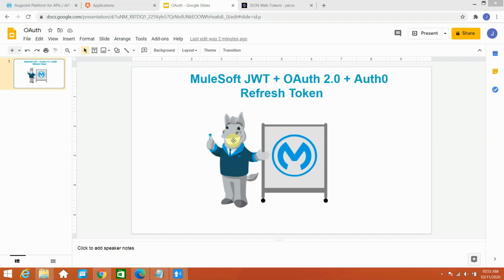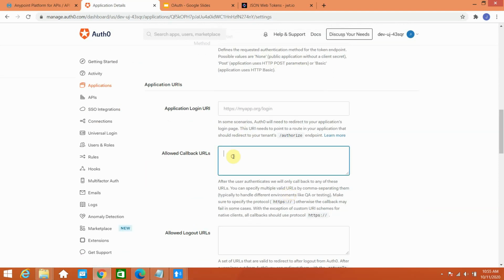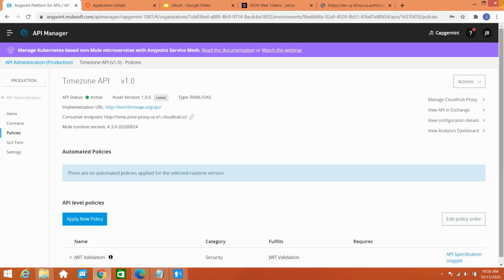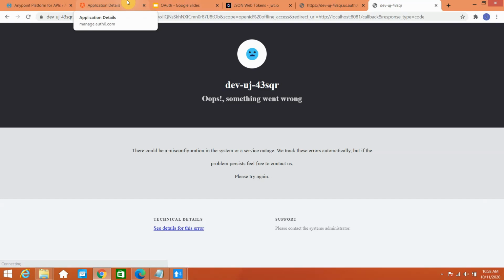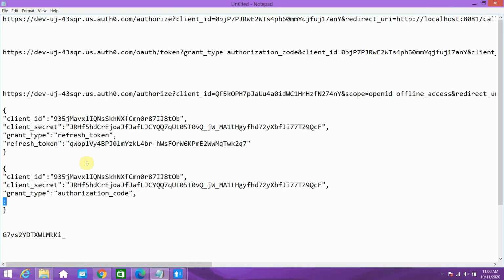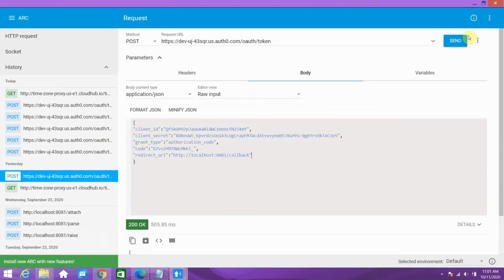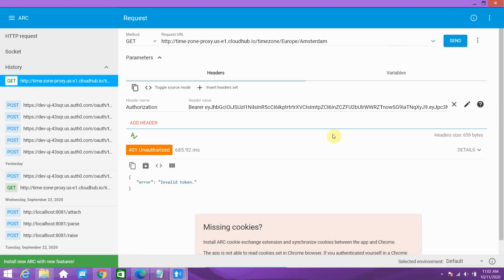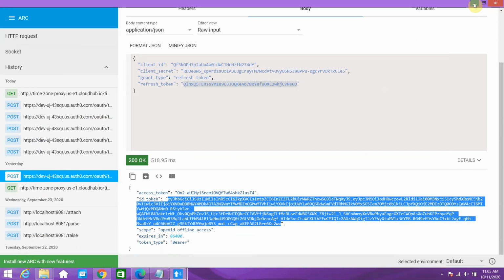OAuth2 : Authorize the MuleSoft API Using Auth0 | Refresh Token | JWT Validation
In this tutorial, learn how to authorize MuleSoft APIs using Auth0 as the Identity Provider (IdP) with OAuth2 Refresh Token flow and JWT validation in MuleSoft API Manager. We’ll configure Auth0 to issue tokens with refresh capability, set up MuleSoft to validate JWTs, and protect APIs with secure OAuth2 policies.

In this video, you will learn:
How to integrate Auth0 with MuleSoft Anypoint Platform
Configuring OAuth2 Refresh Token flow for long-lived sessions
Applying JWT validation policy in MuleSoft API Manager
Securing APIs with Auth0-issued tokens and refresh workflows
Understanding how refresh tokens extend OAuth2 authentication
Best practices and troubleshooting for OAuth2 + JWT in MuleSoft

Why this tutorial is important:
Refresh Token flow is critical for user-centric and long-running applications
JWT validation ensures MuleSoft APIs are accessed only with valid tokens
Combining Auth0 + MuleSoft enables enterprise-grade API authorization
Essential for MuleSoft developers, architects, and certification preparation

By the end of this tutorial, you’ll know how to configure MuleSoft with Auth0, implement the OAuth2 Refresh Token flow, and apply JWT validation policies in API Manager to secure APIs effectively.